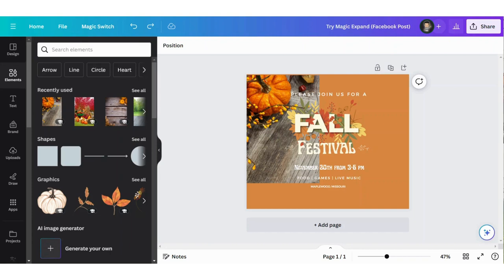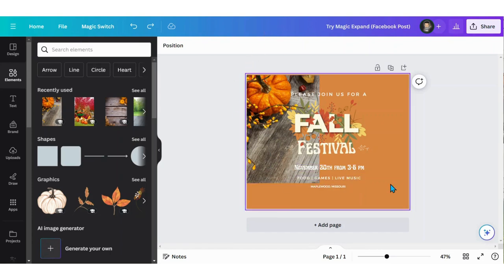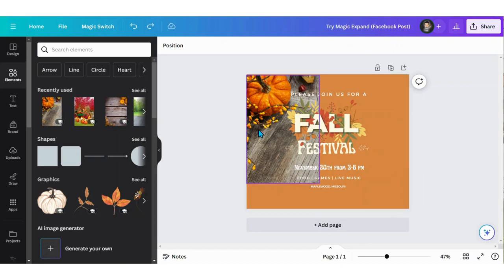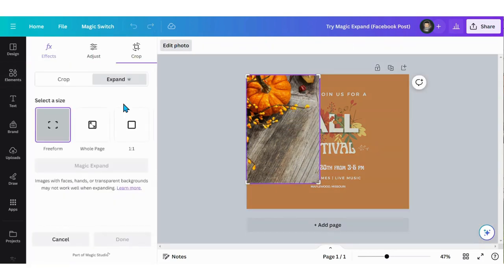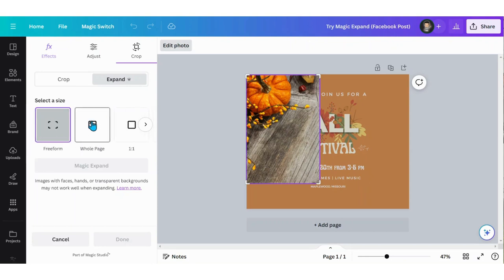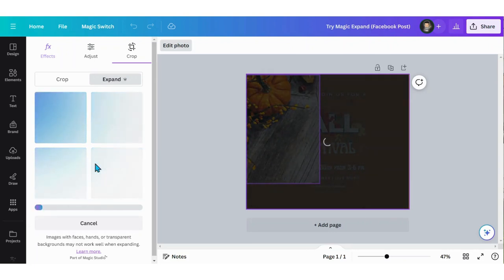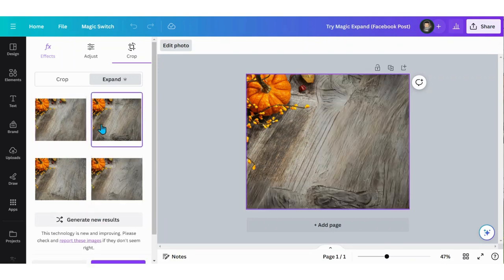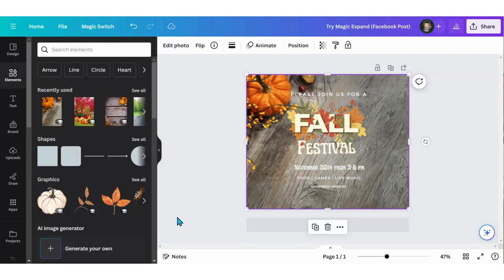Magic Expand in Canva for Education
Watch this video to learn how to use Canva for Education’s Magic Expand feature. Use Canva's AI to expand scenery in any image.

Create and personalize lesson plans, infographics, posters, video, and more. Canva for Education is 100% free for teachers and students at eligible schools. Verify your educator account today or help your school sign up for Canva for Education!